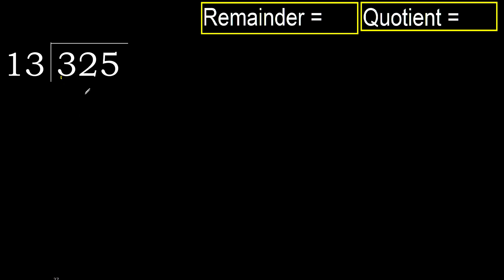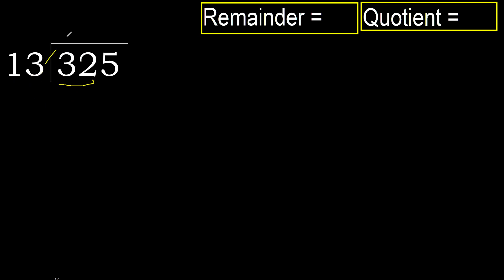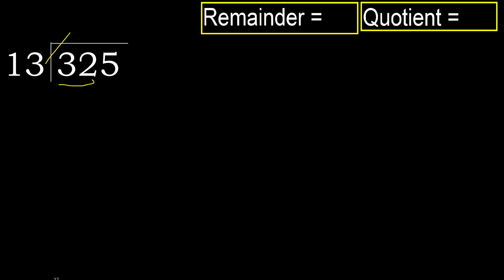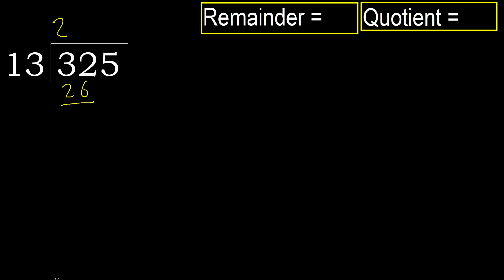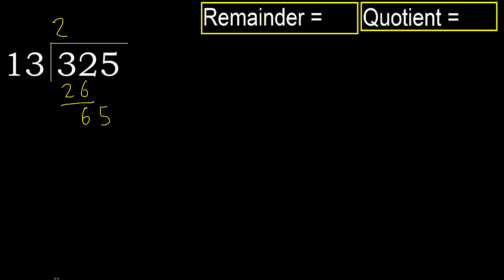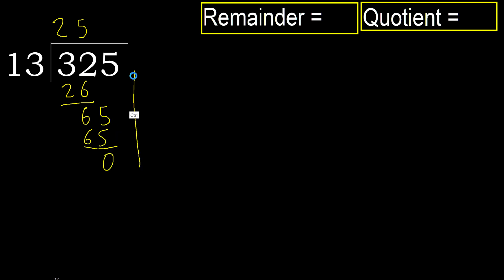Divide 325 by 13 , remainder . Division with 2 Digit Divisors . How to do